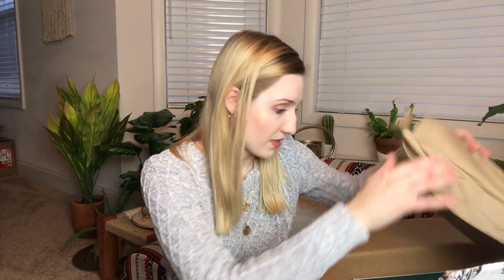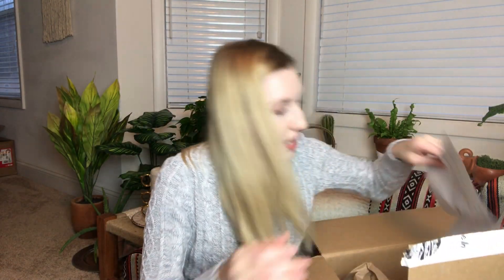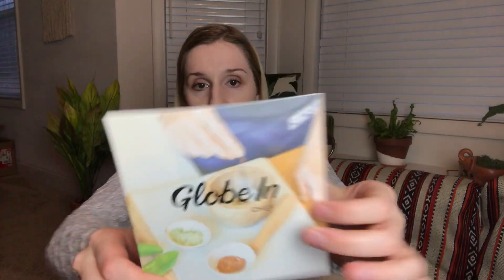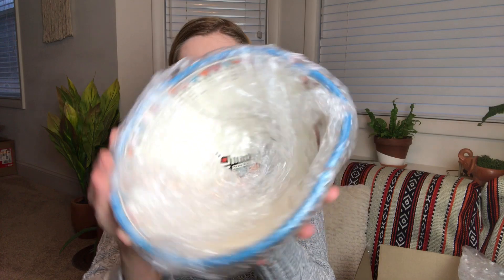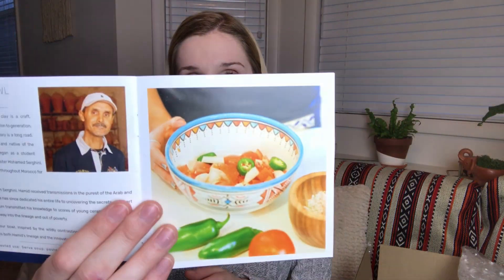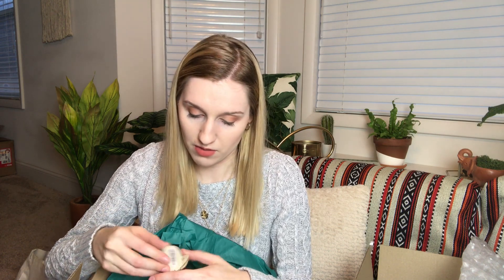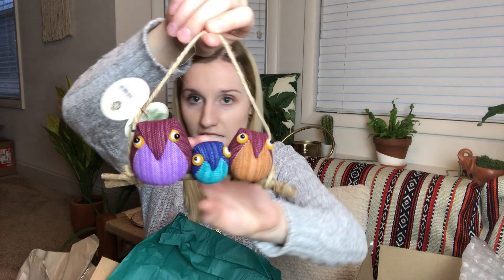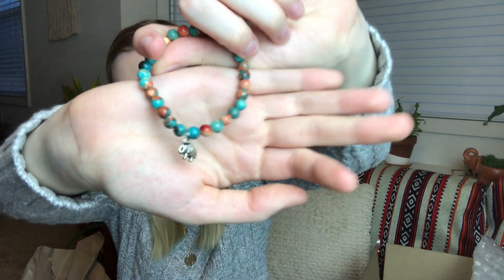GlobeIn Haul | December 2018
I love the chef theme that I chose, but am sad that the bowl came broken. I have emailed customer services and will update this description once I hear from them. The responded to my email within a couple hours and are sending me a replacement!